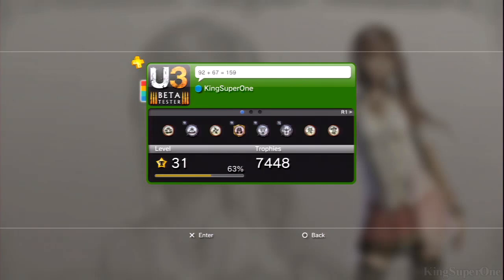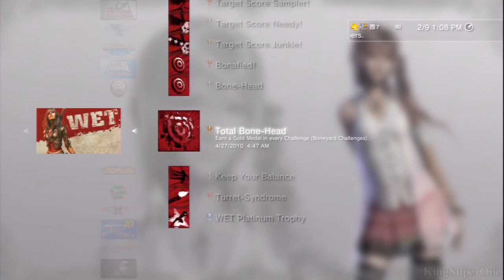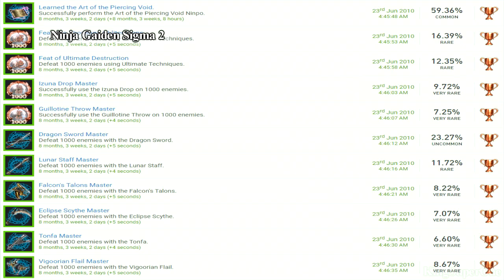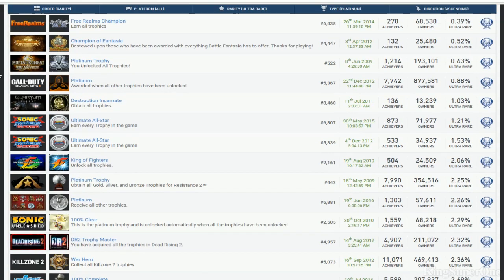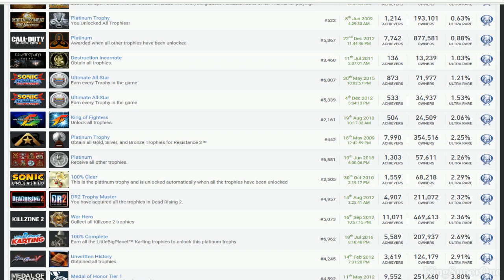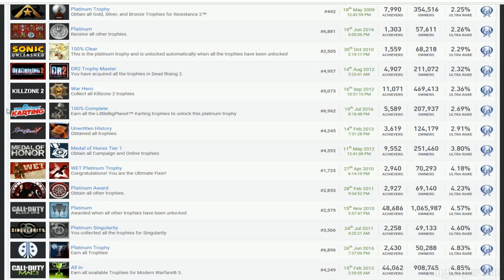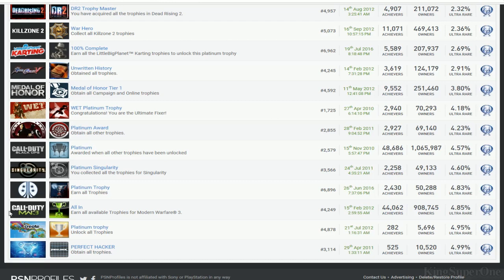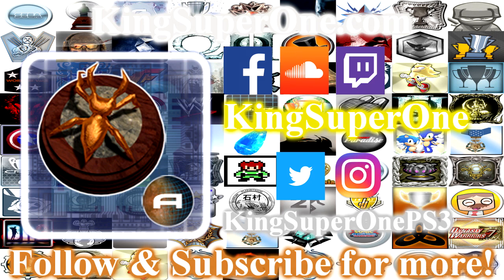What trophies did I really hack?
Apparently, since now people found out about the WET platinum being hack although I did said it on an anniversary video (it's already deleted for this so don't bother looking for it), I explain what games did I messed up on and give out a little rant later.